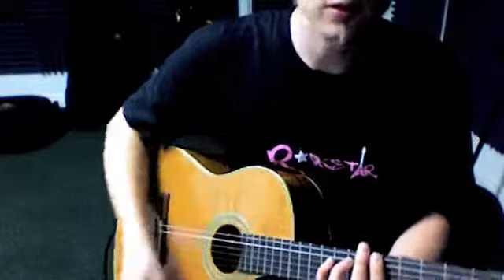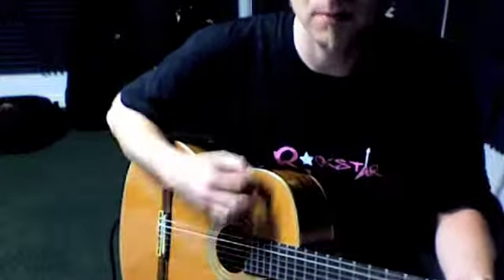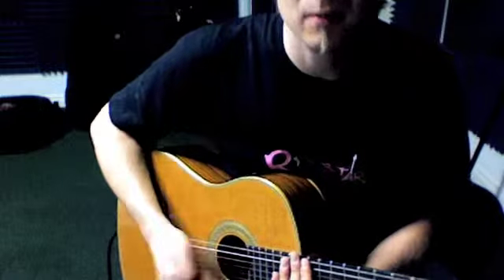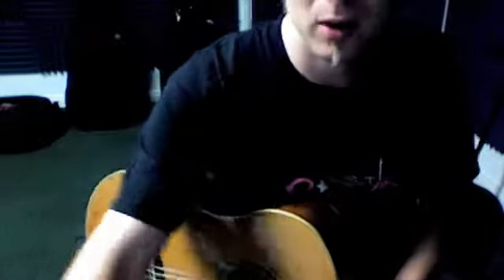BD_112910_WK_400